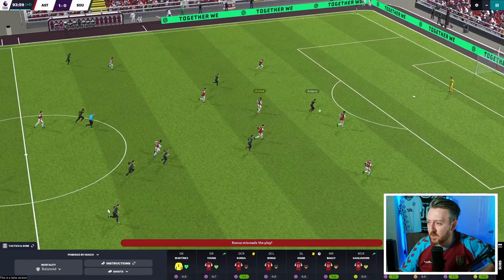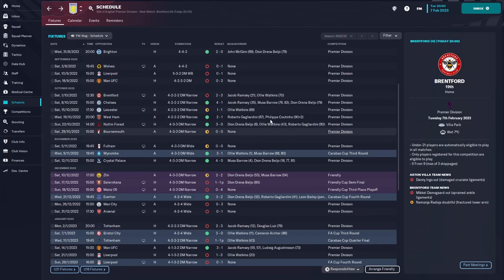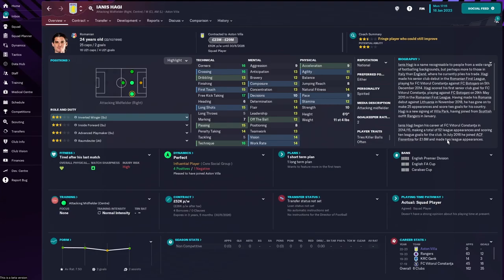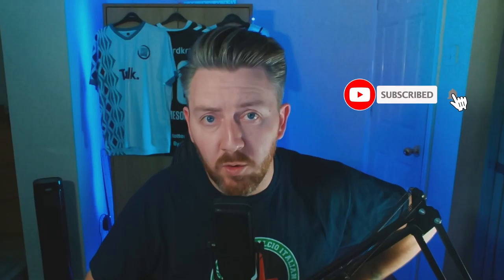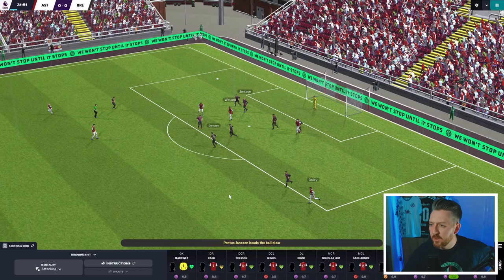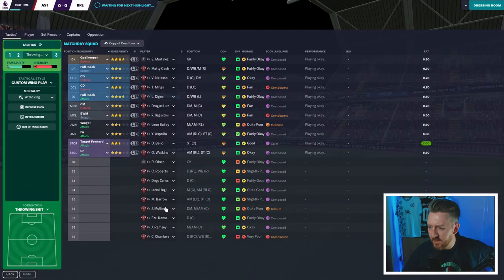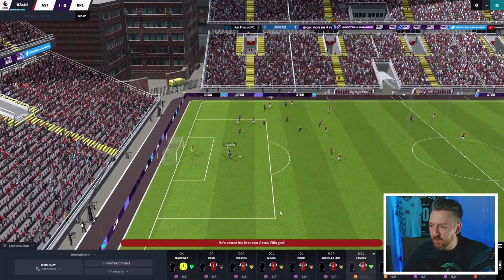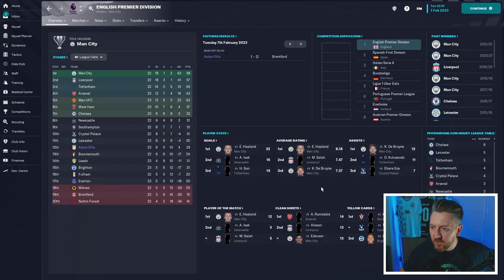Aston Villa Rebuild Ep 2 FM23 | January Transfer Update | Football Manager 2023 | Lets Play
Lets face it, Coutinho doesnt fit Villas style, and due to the amount of wages he insists on taking each, we decided it was a good idea to try and move him out of the club in the January transfer window. I'm sure you can guess who took him off our hands.

As these videos are edited from the stream, they might be slightly longer than some of the other YouTube content we've got.

We're also looking at maybe only doing a couple of seasons here just because the lifespan of the Beta is only a couple of weeks. If we're enjoying it, however, I might keep playing it offline for a maximum of 5 years and provide yearly updates. If we're enjoying it. And that's a BIG IF.

Main save for FM23 is going to be British Steel, so expect more sackings in this game cycle.

Fanatical link to purchase FM23 for £32.05 with guaranteed Beta access

If you didnt know, I also stream over on Twitch

You can also follow The Football Manager Show by The Athletic

00:00 Introduction
01:02 Form throughout the season
04:14 Transfer window roundup
05:47 Pre match build up
06:59 Match day
14:33 End of season run in